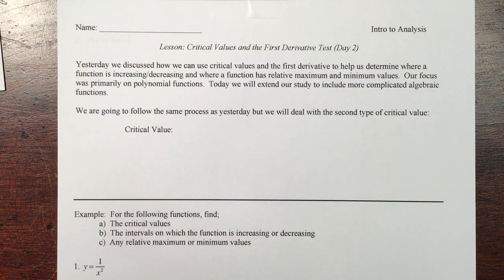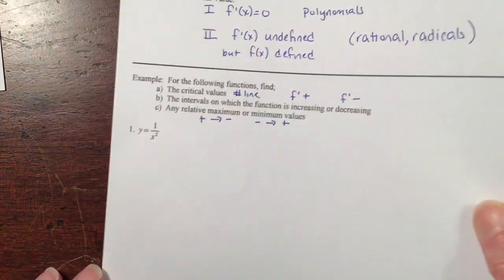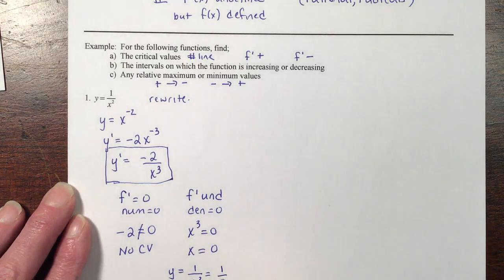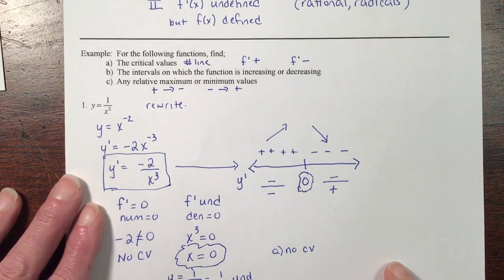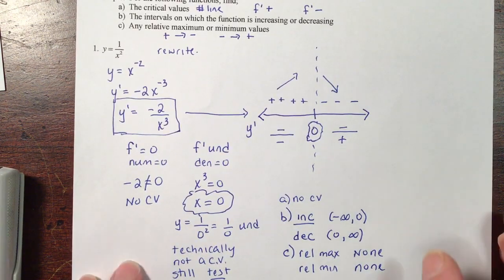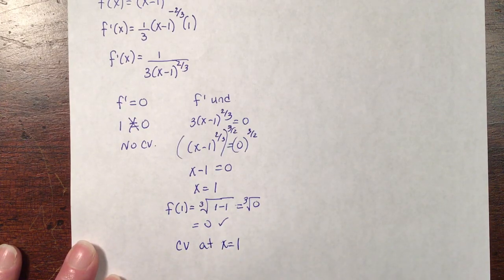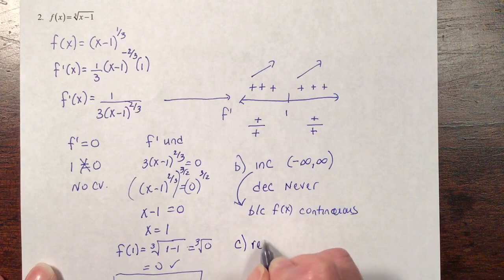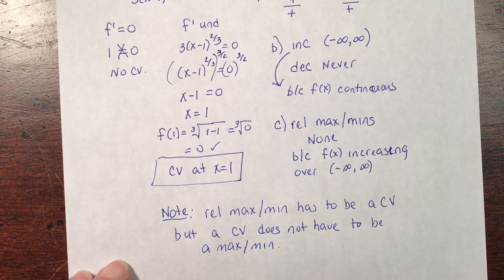Unit 13: Curve Analysis - Lesson 2; Critical Values and the First Derivative Test Day 2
This video continues our discussion of critical values and how the first derivative can be used to determine when a function is increasing/decreasing as well as when and where there is a relative max or min of a function.